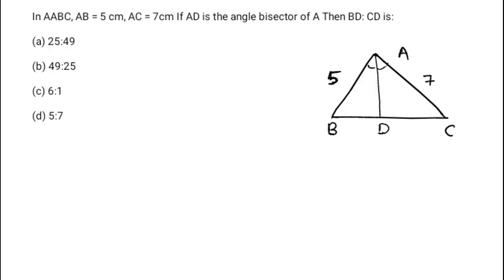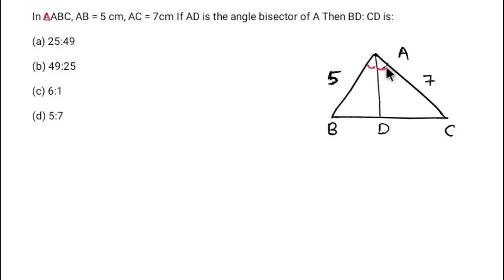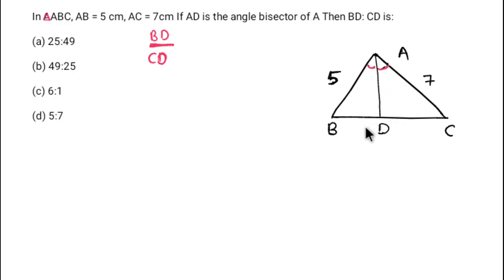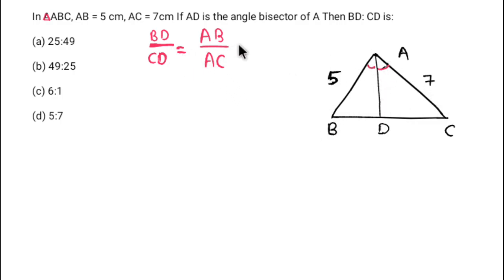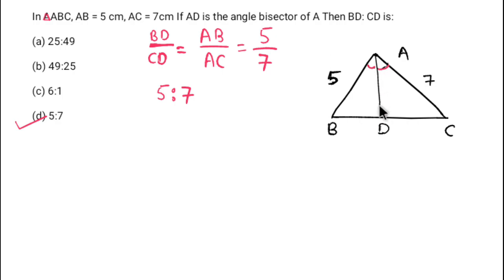In ∆ABC AB=5cm,AC=7cm. If AD is the angle bisector of ∠A Then BD: CD is:(a)25:49(b)49:25(d)5:7(c)6:1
In ∆ABC AB= 5 cm, AC= 7 cm. If AD is the angle bisector of ∠A Then BD: CD is:

(a) 25:49                                      (b) 49:25